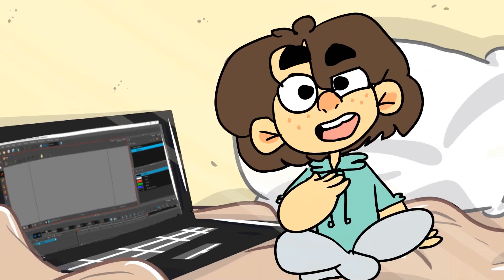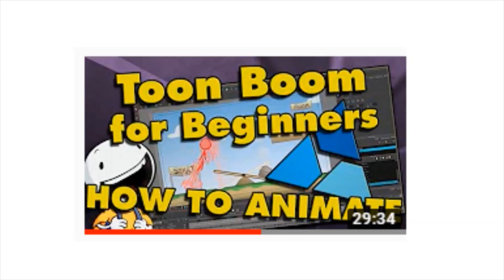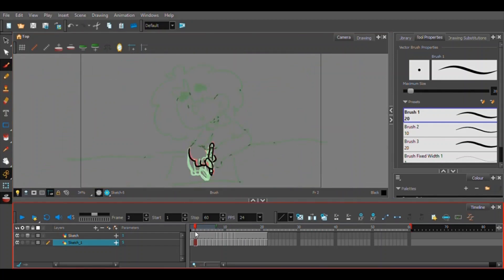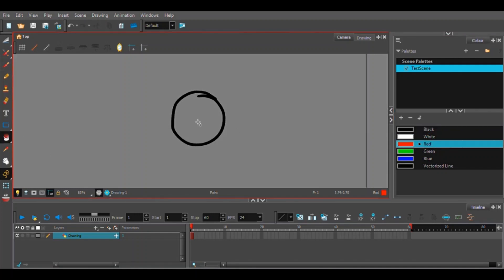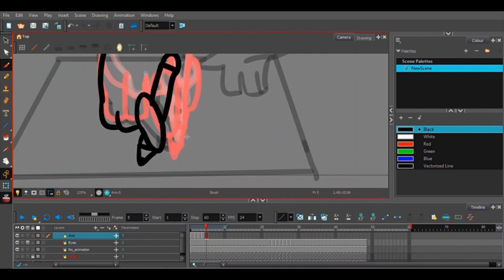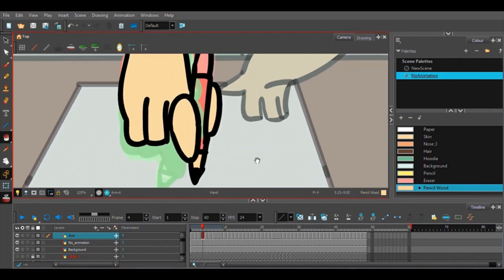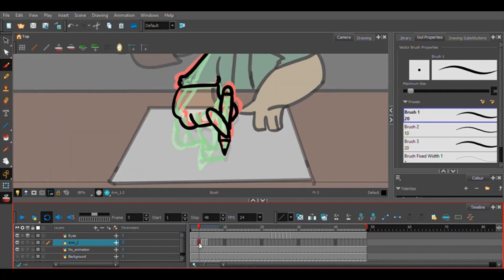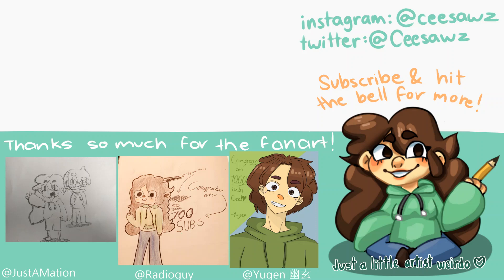TOON BOOM HARMONY: REVIEW from a BEGINNER ANIMATOR + SPEED ANIMATION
Toon Boom Harmony: It seems to be what everyone is recommending since Toon Boom is the industry standard for animation. In this review, I dive deep into the different features, what I think of about them, and the challenges I faced when starting animating in this program. Hope this helps!

CEESAW ▼
Hey there! I’m Cee, just a little artist weirdo with big dreams! I’m a soon to be high schooler aspiring artist and animator. Over the past year I’ve been working on learning and improving my animation and art skills. Hope you enjoy my channel!